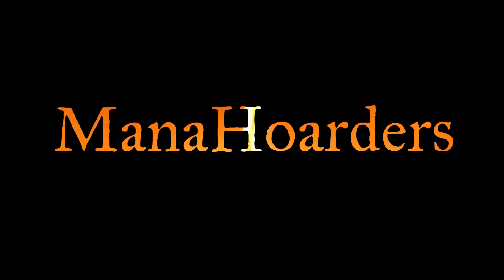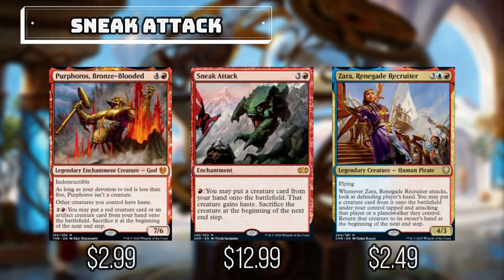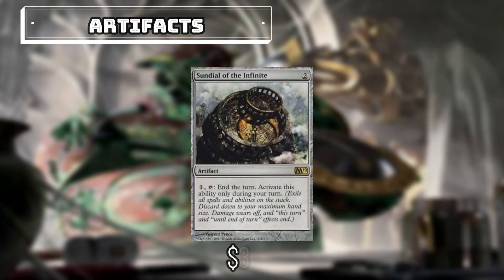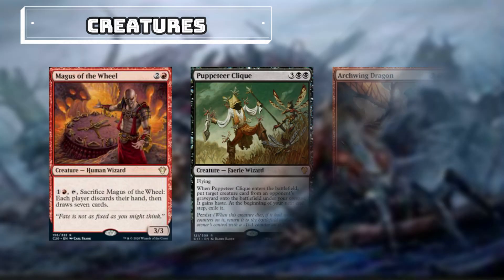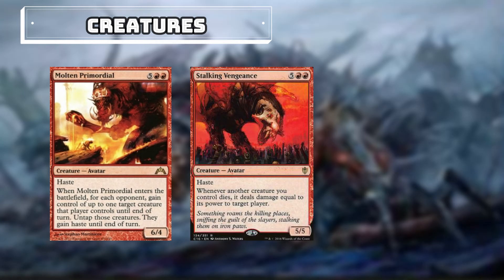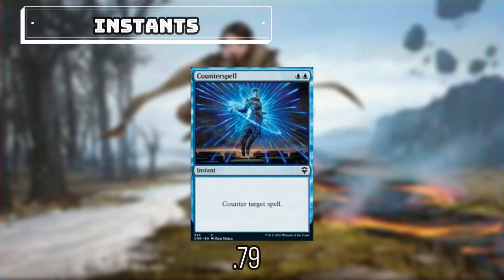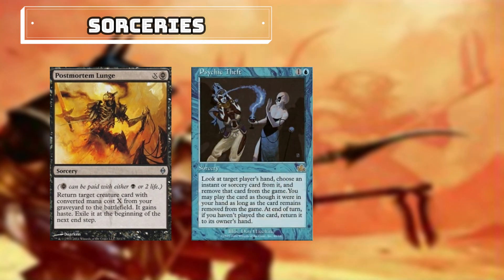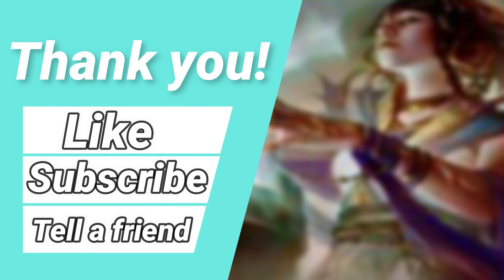NEW Commander Legends Deck Tech: Obeka, Brute Chronologist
Knock your opponents into last week with Obeka and her turn manipulating abilities! We are excited for this new commander, and hope you are too!